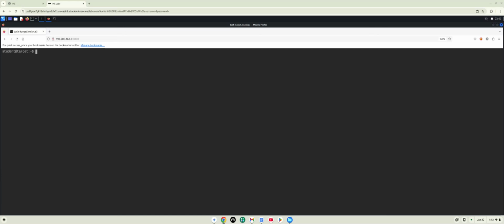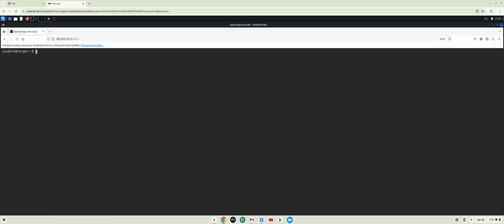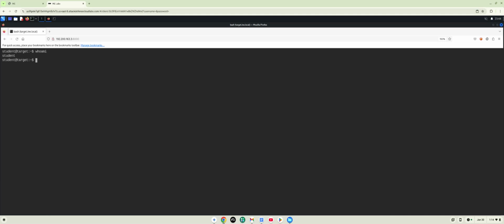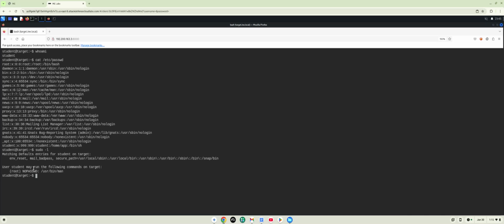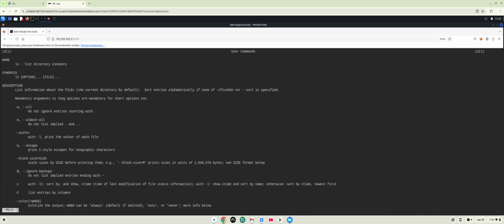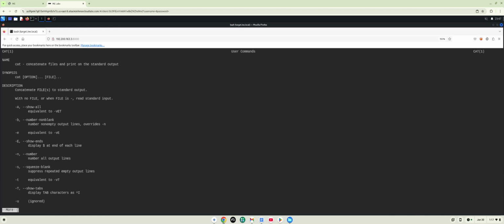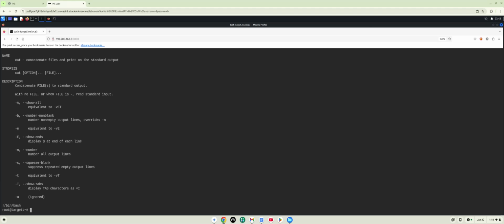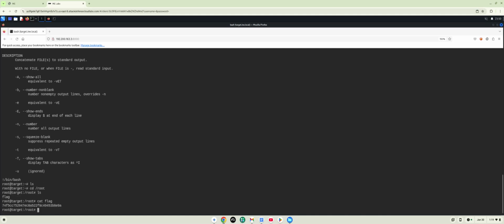Project 152 - Gaining Root Access By Exploiting Sudo (Capture The Flag Edition)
Commands Used (in the order that they appear in the video):

1. whoami

2. cat /etc/passwd (to view list of other users)

3. sudo -l (to see what commands my user account can run with sudo)

4. man ls (to show how the man command works and to show the manual pages for the ls command)

5. q (to leave the man page)

6. sudo man cat (to show that I can do the same exact thing with sudo when view the manual page for the cat command)

7. !/bin/bash (to spawn a bash shell, showing the vulnerability in setting root access with no password for man usage for a normal system user)

8. cd /root (to enter the root account’s root directory)

9. ls (to list directory’s content)

10. cat flag (to display the content of the flag)